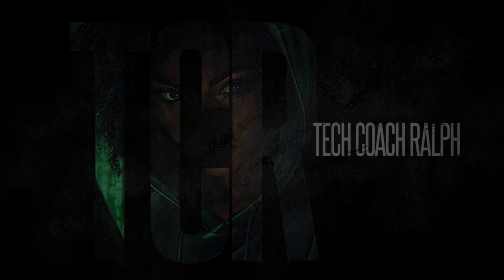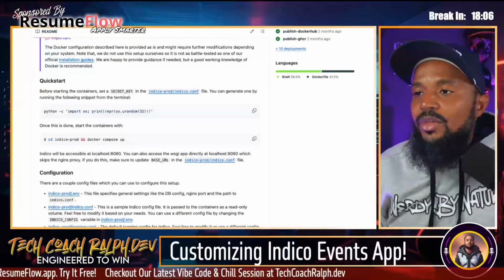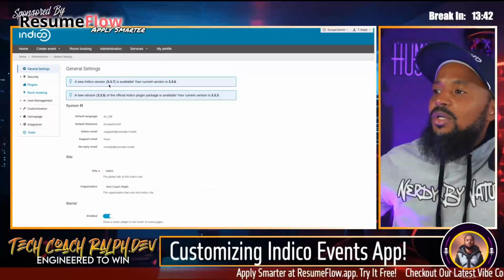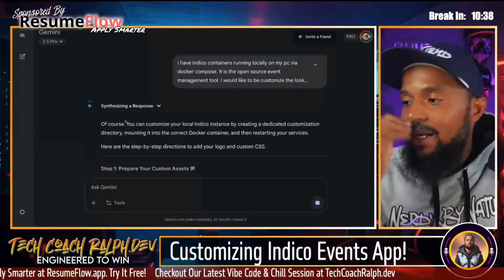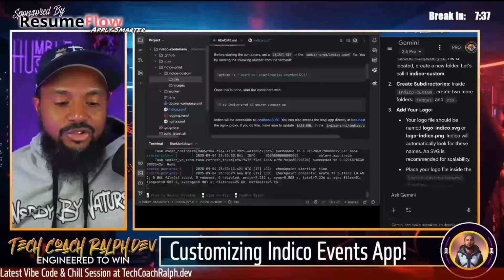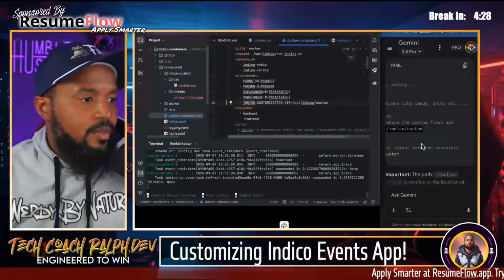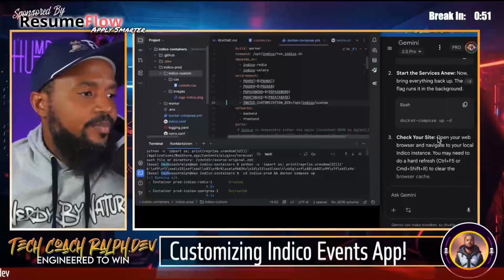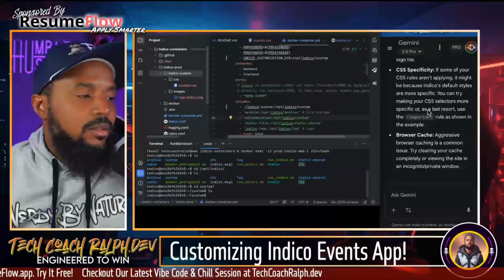Customizing the open source Indico Event Managment Software - Part 1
Welcome to our exciting series on customizing Indico, the powerful open-source event management tool! In this video, we dive deep into the essential steps of installing and personalizing Indico using Docker. If you're eager to enhance your event management experience, you've come to the right place!

- Installation Process: We kick things off by demonstrating how to seamlessly install Indico with Docker Compose. You'll feel the thrill as we get it up and running for your team!

- Customization Goals: Discover how to transform your Indico interface. We focus on adding a personal touch by integrating a logo and changing color schemes. Plus, learn how to set up Slack for enhanced communication with your colleagues.

- Setting Up the Environment: Follow along as we create directories necessary for customization, including designated folders for images and CSS. Naming conventions are key here—don’t overlook this vital aspect!

- Docker Configuration: We’ll guide you through modifying the Docker Compose file to ensure your customizations are correctly mounted within the Docker container. Restarting services to apply changes becomes a breeze with our tips!

- Troubleshooting: Encountering issues is part of the game, and we share our own challenges with logo and CSS loading problems. Discover how we troubleshoot the mounting issue to get back on track.

This video is packed with practical advice and insights that will help you navigate the Indico installation and customization process. Let's make your event management experience extraordinary with Indico!

Timestamps
0:00 - Introduction to Indico and installation overview
3:29 - Starting the Indico application and initial setup
6:56 - Discussing potential hosting options for events
10:25 - Customizing the Indico interface and settings
13:54 - Checking the status of the application and configurations
17:22 - Ensuring proper functionality and troubleshooting
20:48 - Executing commands for further customization
24:13 - Transition with background music